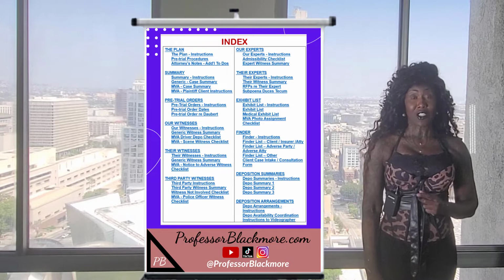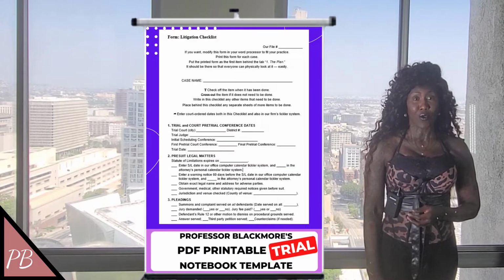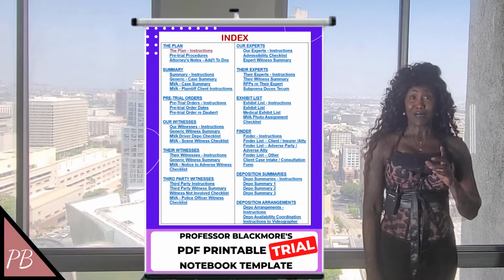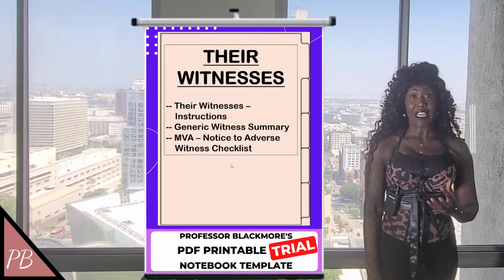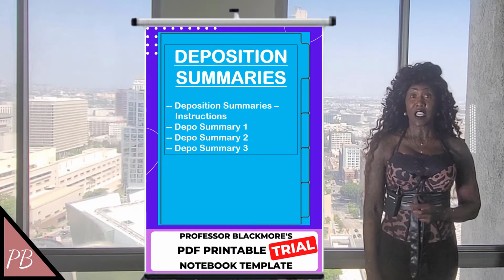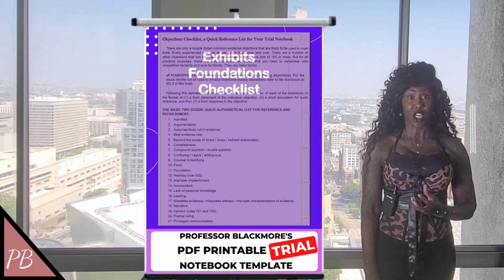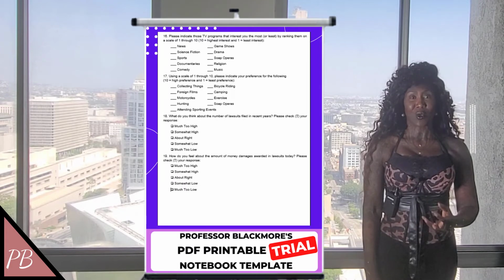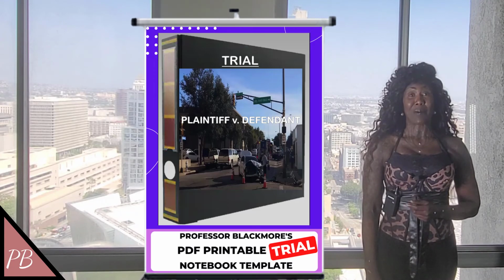Professor Blackmore's (PDF Printable) Digital e - Trial Notebook Template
- Professor Blackmore's e-Trial Notebook Template (PDF Version of OneNote Template) - Over 300 Pages including most popular Bucklin's Building Trial Notebook forms.  Also includes Powerpoint version with linkable Index that links to each section.